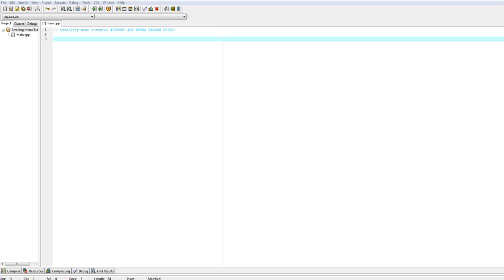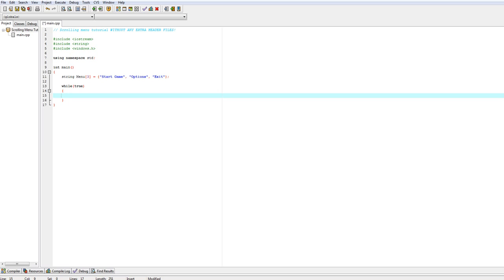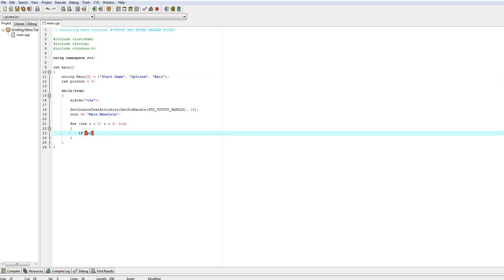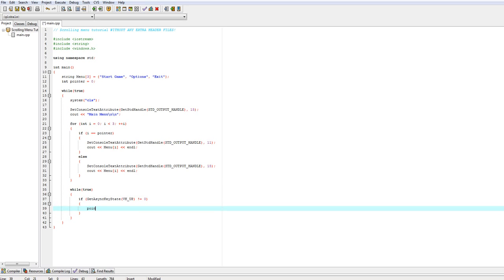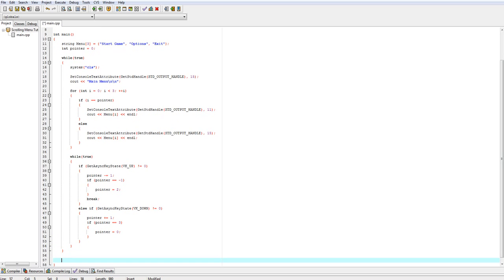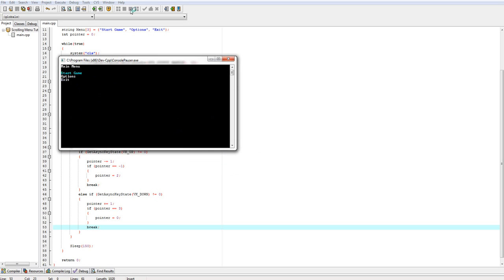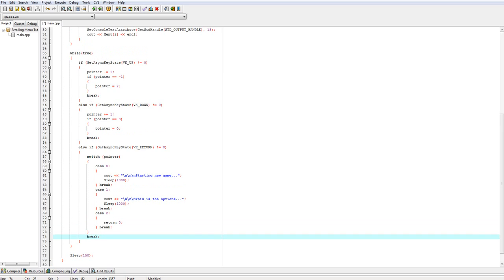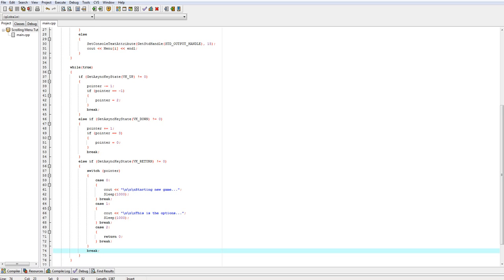How to make a scrolling menu in c++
A tutorial showing you how to make a menu with unbuffered input from the arrow keys, without the use of extra header files like curses.